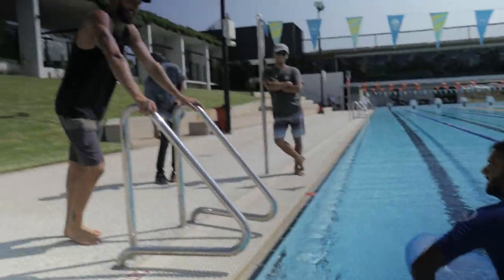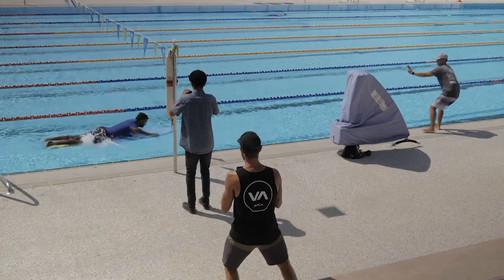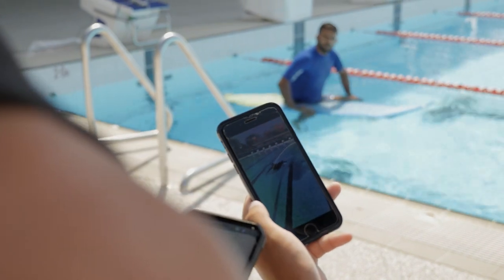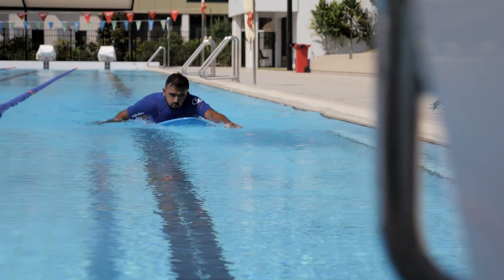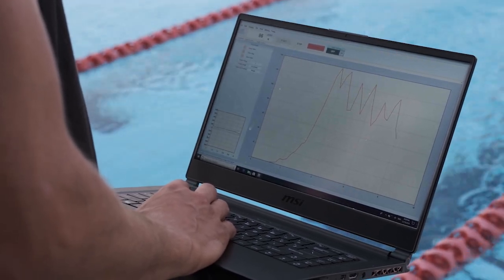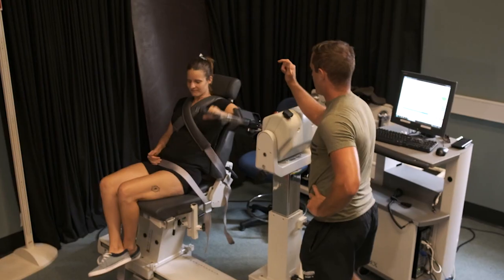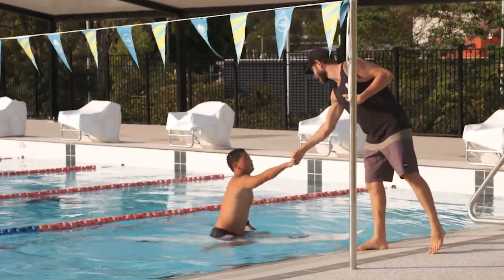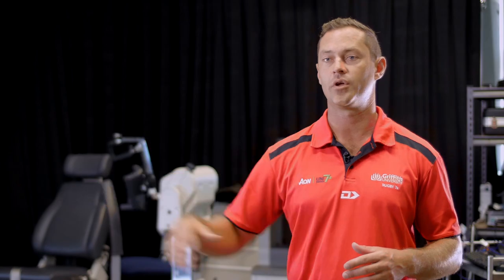Riding On Research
A Griffith University researcher is hoping the results of a trial into surf paddling technique will be beneficial for coaches and competitive or recreational surfers looking to improve their strength, conditioning and mobility when they hit the water.